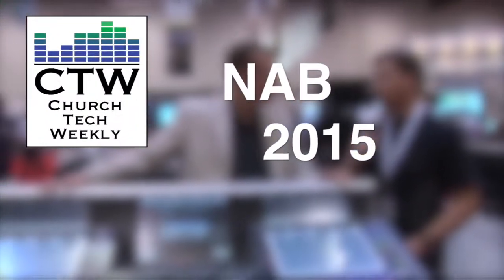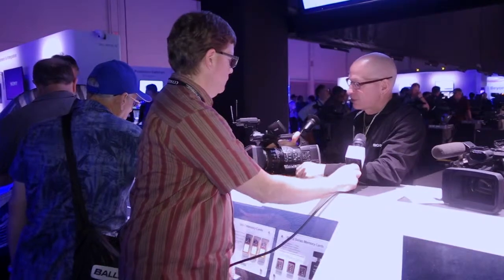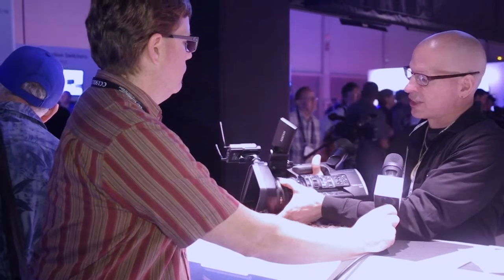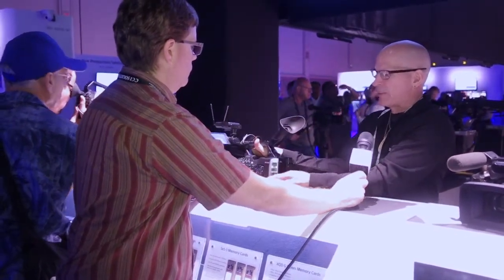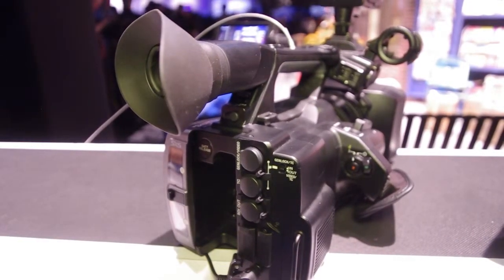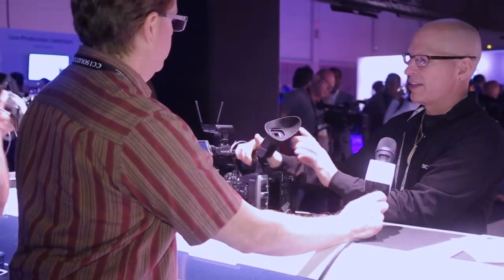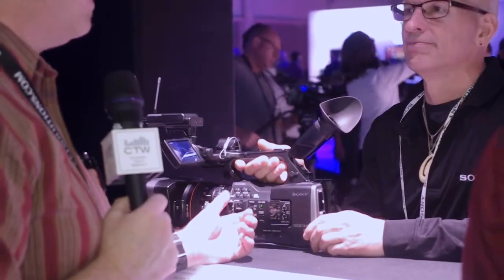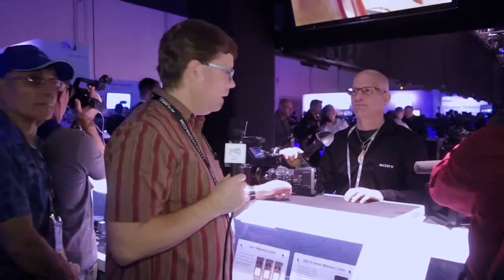CTW NAB 2015 Coverage: Sony PXW- X160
We're always on the lookout for small, great looking and functional video cameras, and the PXW-X160 fits the bill. With a 1/3" EXMOR sensor, a 25x optical zoom and SDI + Genlock, it's a great multi-use camera. The picture looked great in the booth, and we look forward to more time with this one.